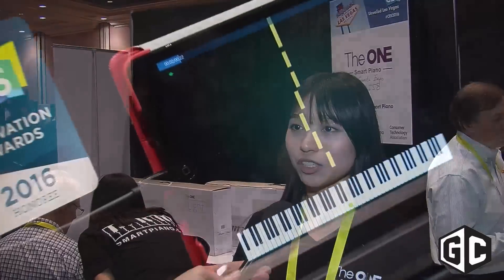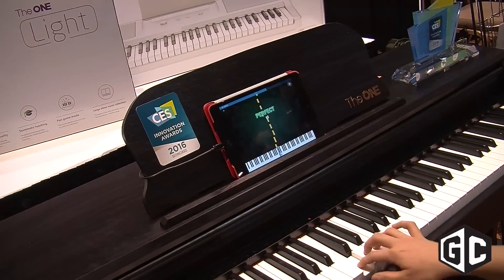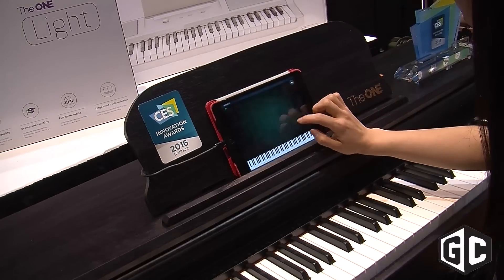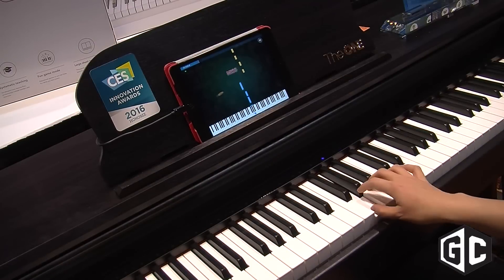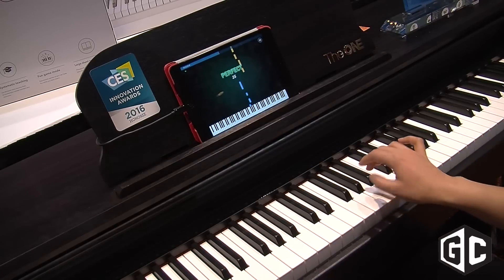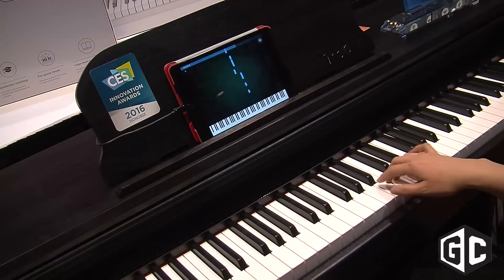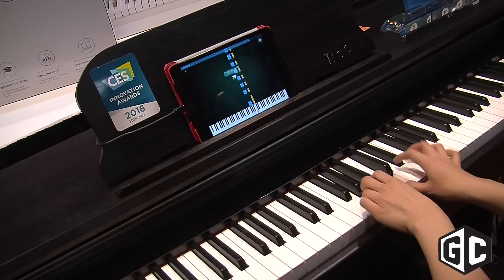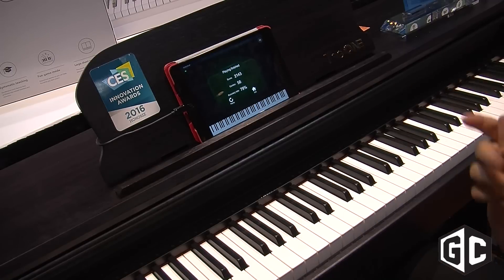CES 2016: The ONE Smart Piano - an app that teaches you to play piano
The ONE Smart Piano is an app and keyboard setup that teaches players how to play the piano in fun and creative games.